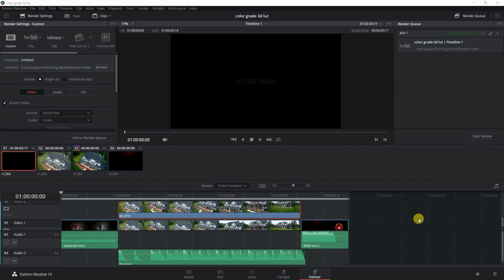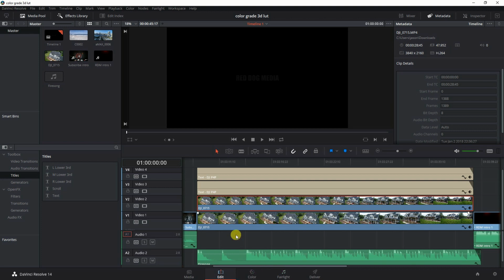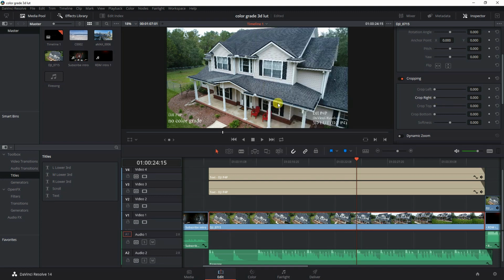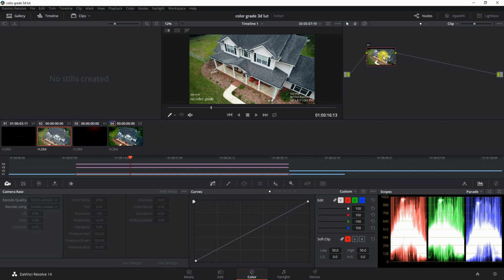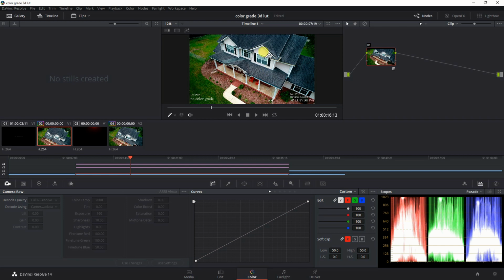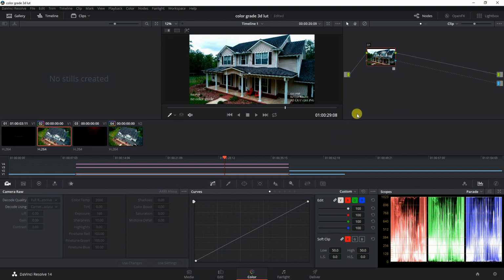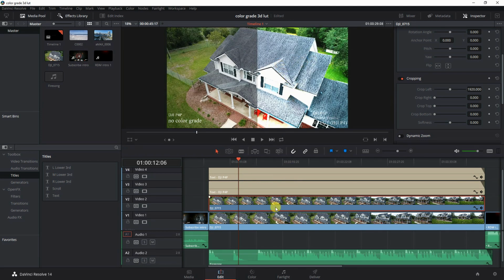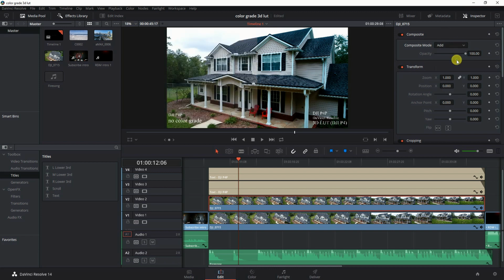Apply 3D LUT to DJi drone video, Bonus Split Screen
How to apply color grade to you drone video footage. This clip is from a DJi Phantom 4 Pro. Also explain how to make split screen at the end of the clip.